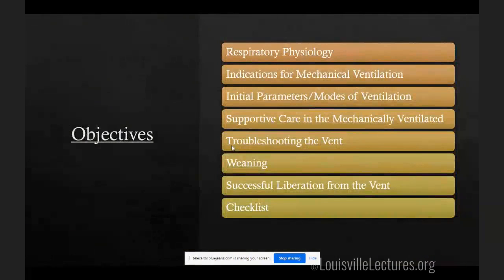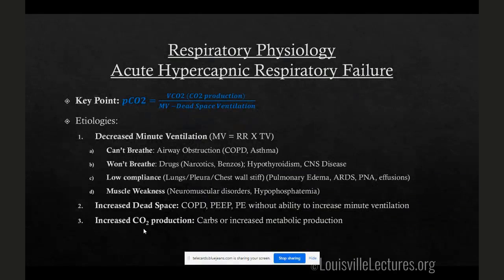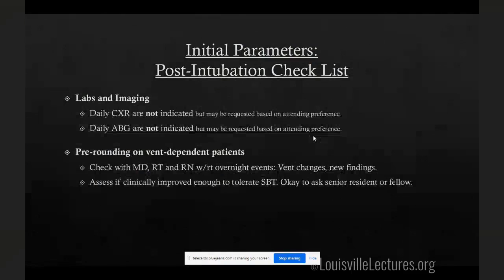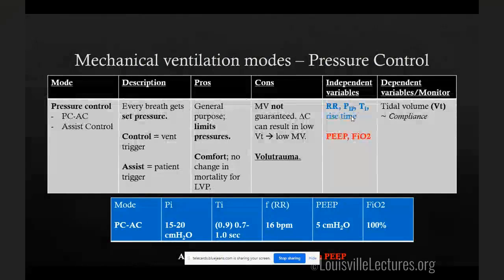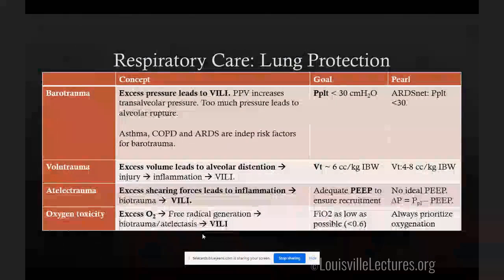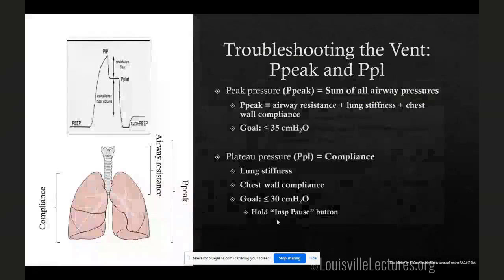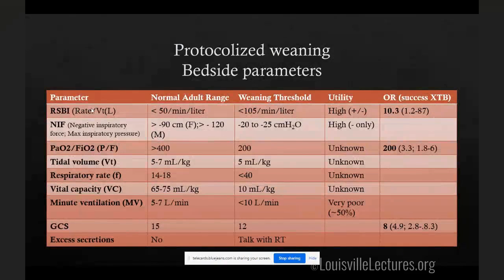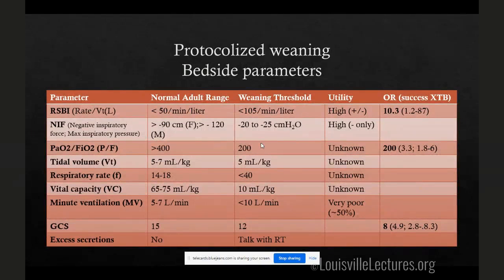Introduction to Mechanical Ventilation with Dr. Christopher Chan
Dr. Christopher Chan presents an Introduction to Mechanical Ventilation by first defining respiratory physiology and indications for mechanical ventilation. He then presents the initial parameters/modes of ventilation as well as supportive care. After, Dr. Chan discusses troubleshooting the vent, weaning, successful liberation from the vent, and finally, the checklist.